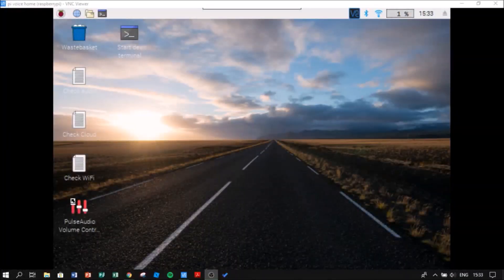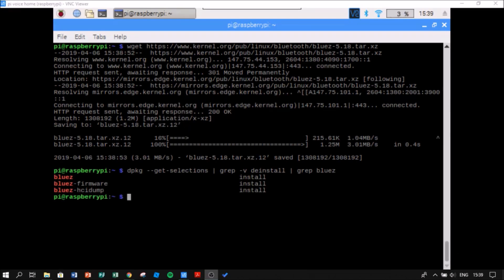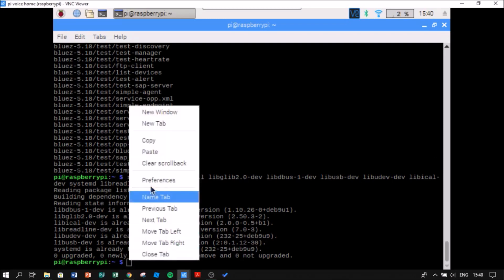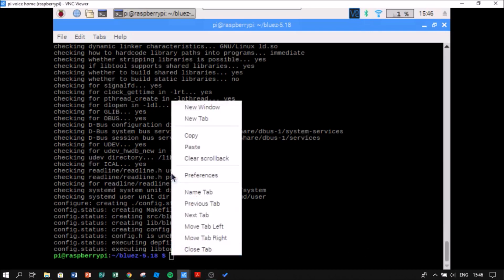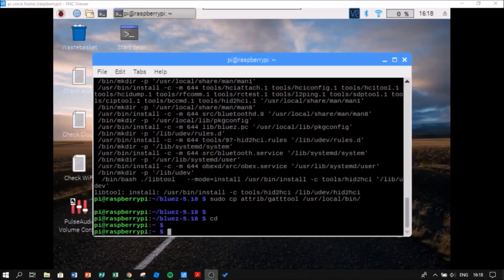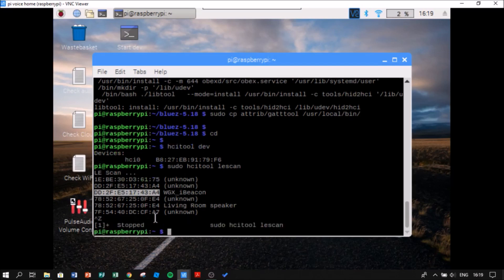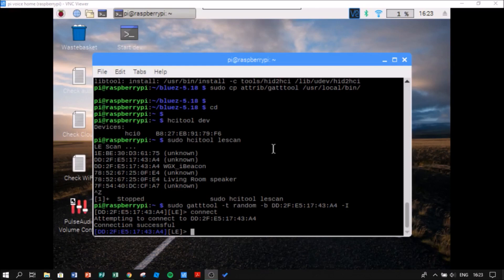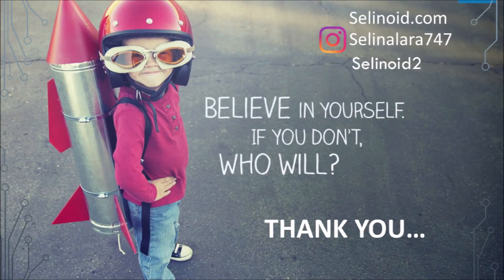Raspberry Pi & i-beacon I Hcitool & Gatttool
Indoor location tracking is getting very important since we started to use the robots indoors especially in our houses.  My recent project requires my robot to find the location of a person within a building.